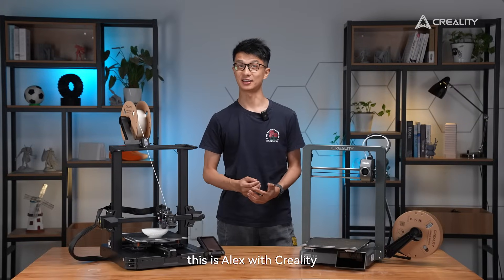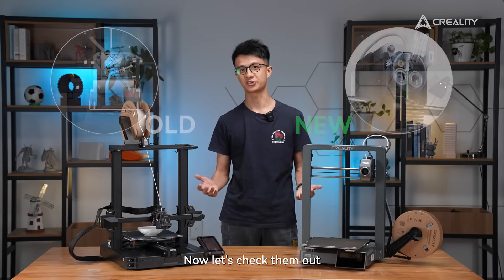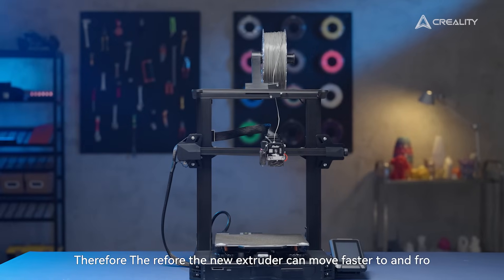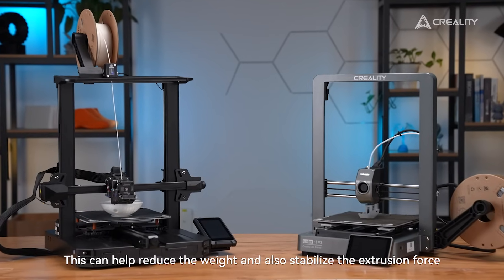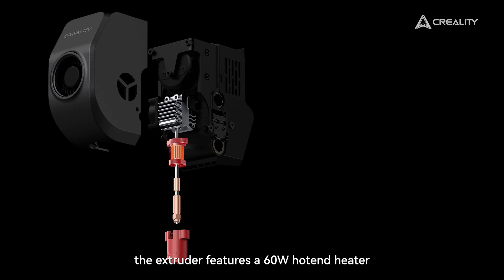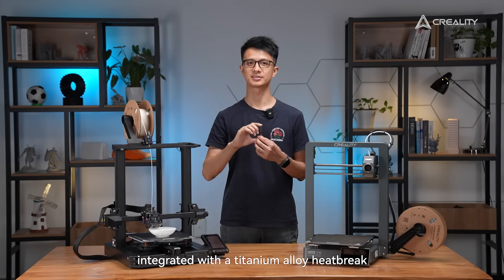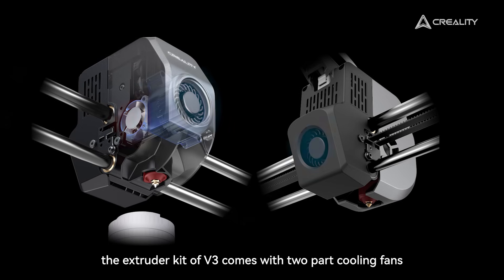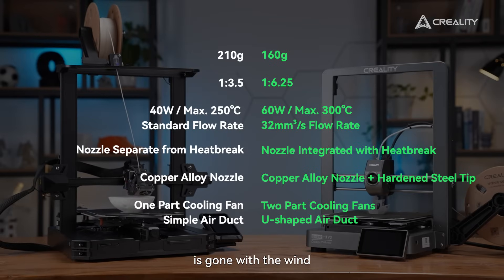What's New to the Extruder Kit of Ender-3 V3?